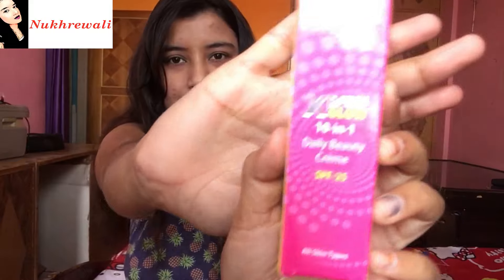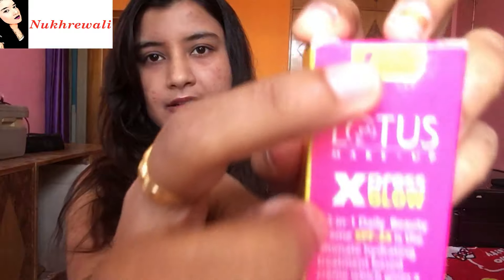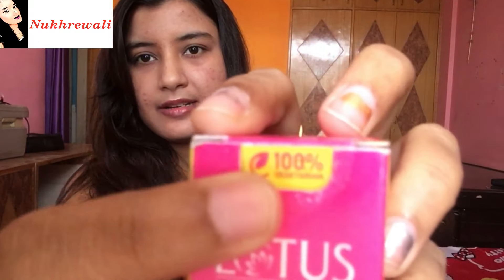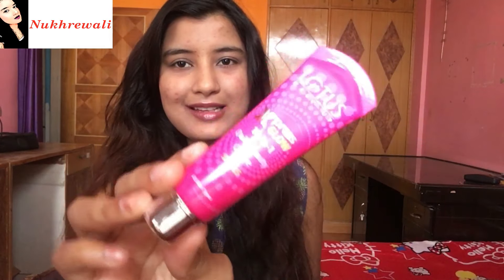Lotus Herbal Xpress 10 in 1 Glow Daily Beauty Creme SPF 25 Review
Hi Everyone,

Here I have reviewed one of the most underrated BB Cream from Lotus Herbal.